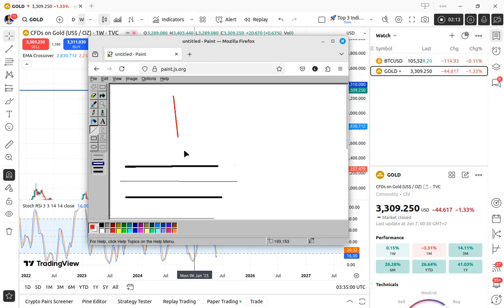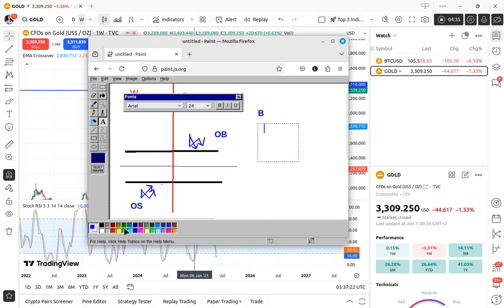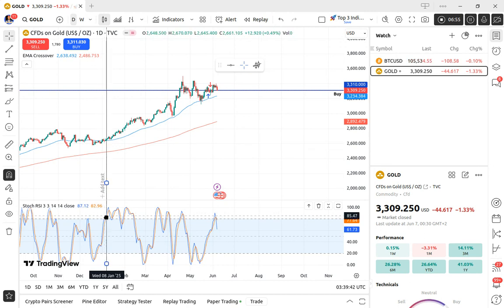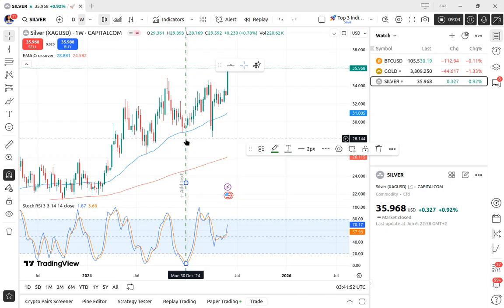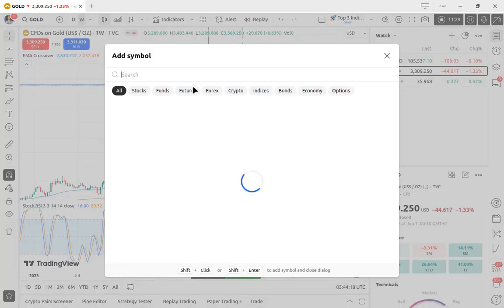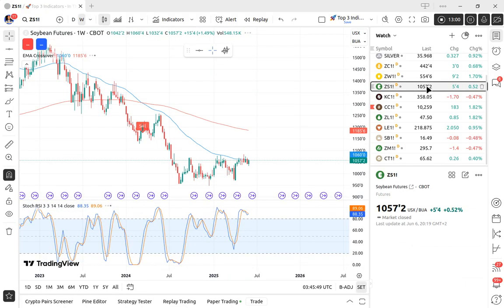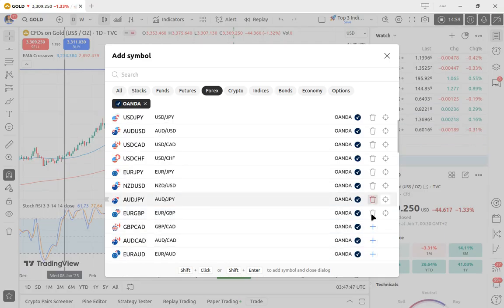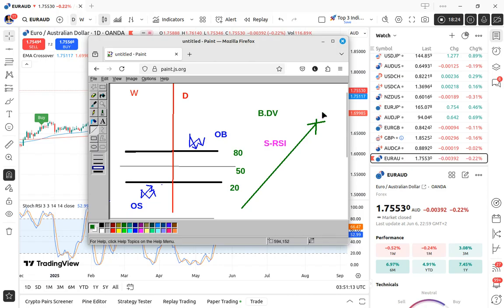The 5 Ways To Technical And Trend Analysis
Hi there yesterday was a crazy day
for me..sorry i mean two days ago was
crazy and so i spent yesterday

Sleeping the whole day.I feel refreshed
and ready to share some awesome trading
trend analysis technics.

In the video we look at:

    (1) The Rocket Booster Strategy
    (2) The Stochastic Relative Strength Index
    (3) Divergences
    (4) Trading Ranges
    (5) Weekly Trends

also rocket boost this content

risk management and profit taking strategies.
Also do not use margin.

Also feel free to use a simulation trading account
before you trade with real money.